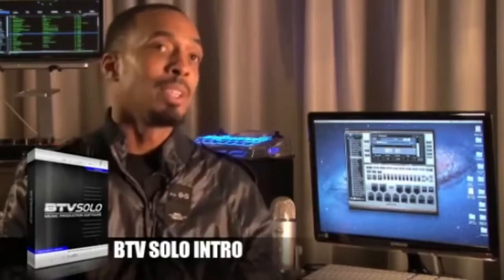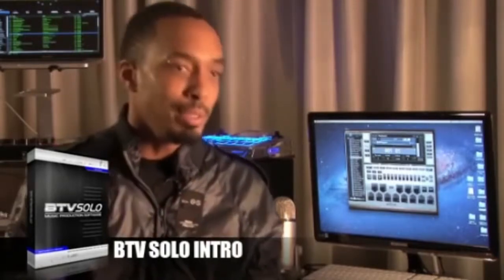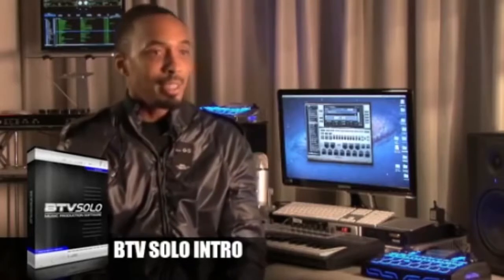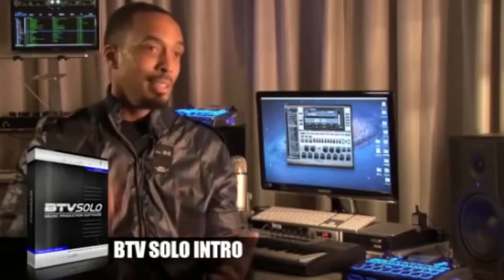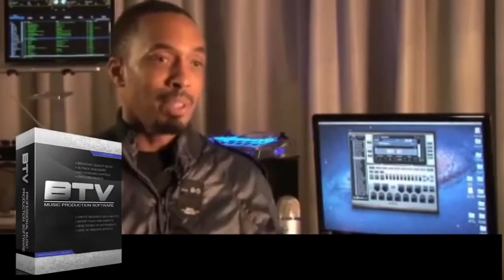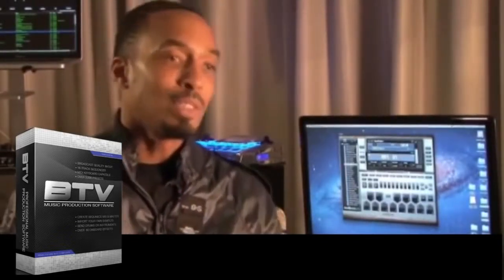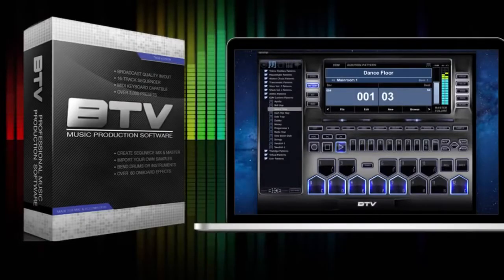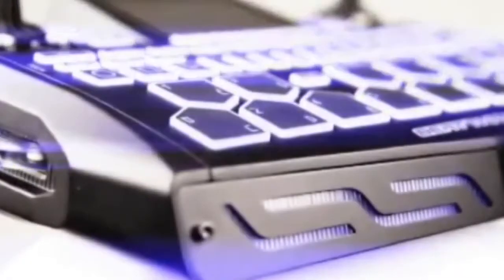Best Review Btv Award Winning Music Production Software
If You Didn't Please Comment And Tell Me Why So I Can Improve And Give You A Better
Experience Next Time

Follow Me On Instragram @falcontv1

Top 10 Products That I Am Supporting;